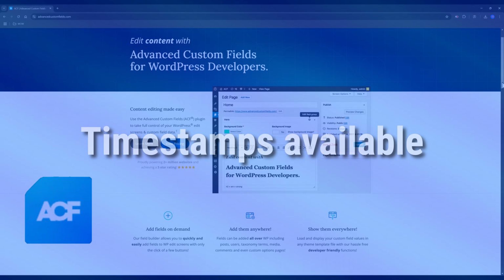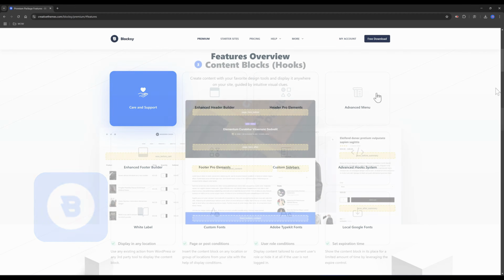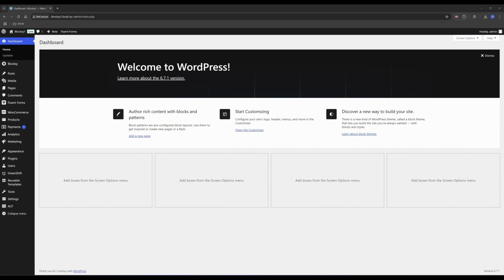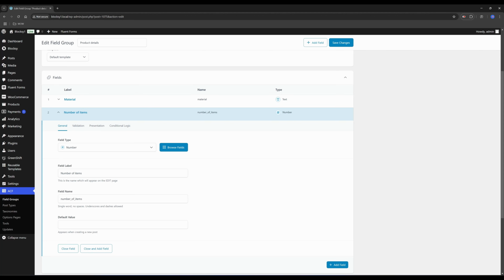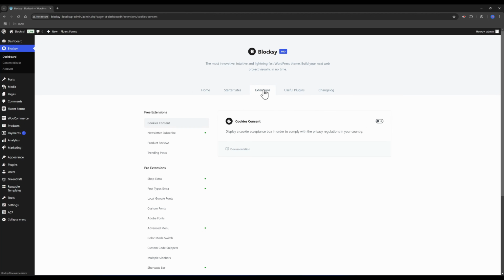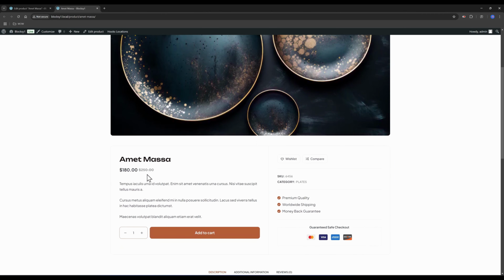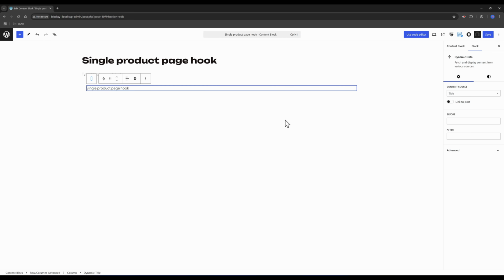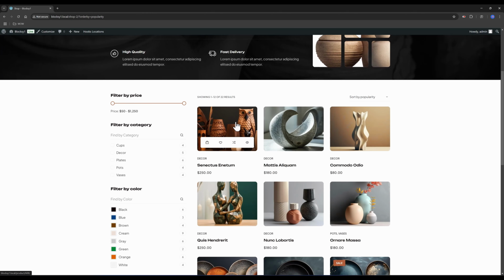Build Unlimited Custom Layouts In WooCommerce Without Coding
Are you looking to build a dynamic website in WordPress that adapts to your content needs? In this video, we’ll walk you through everything you need—from setting up the right tools to configuring dynamic content with ACF (Advanced Custom Fields) and the Blocksy theme.

Whether you're creating custom post types, personalized layouts, or interactive elements, this tutorial will help you unlock the full potential of WordPress!

👉 What You’ll Learn:

Why dynamic content is essential for modern websites
Practical use cases for dynamic elements
How to install and configure ACF (Advanced Custom Fields)
Setting up the Blocksy theme for dynamic features
Using Blocksy’s Content Blocks for custom layouts

🔧 Required Tools:
WordPress (Latest Version)
ACF Plugin
Blocksy Theme (Free & Pro Options)

💡 Whether you're a beginner or an experienced developer, this guide will help you take your WordPress skills to the next level by leveraging the power of dynamic content creation.

 🎁 VIDEO CHAPTERS:
00:00 ➡️ Intro
00:22 ➡️ Why Use Dynamic Content
00:51 ➡️ Use Case Scenarios
01:15 ➡️ Upload the Necessary Tools
02:13 ➡️ ACF Fields Configuration
03:51 ➡️ Blocksy Theme Configuration
04:29 ➡️ Blocksy’s Content Blocks

📩 Want More WordPress Tips?
✅ Blog: Read in-depth guides and tutorials.
✅ Resources: Discover tools and plugins I recommend.